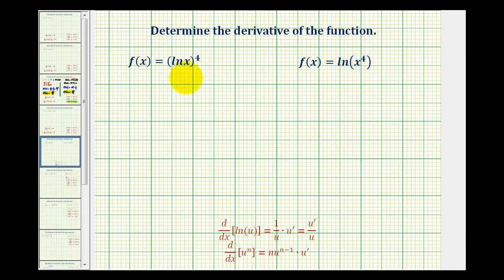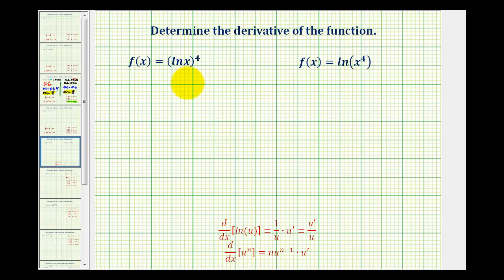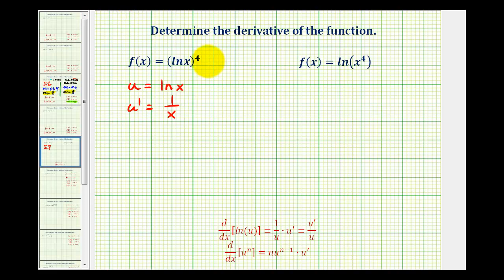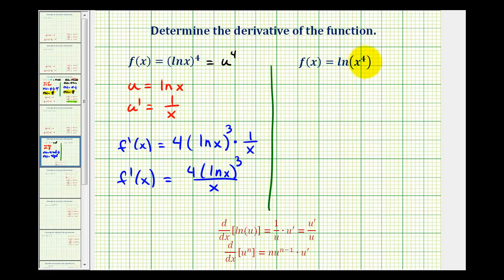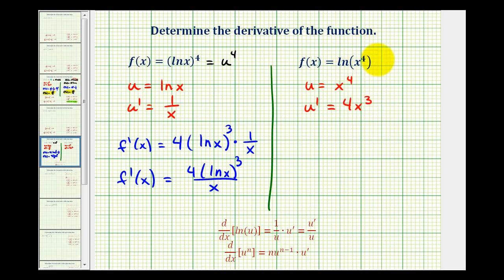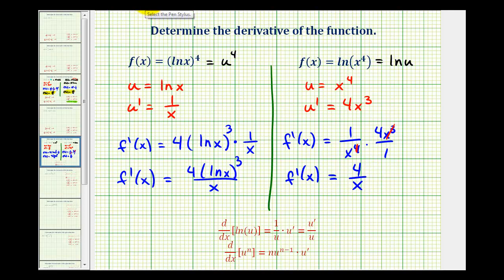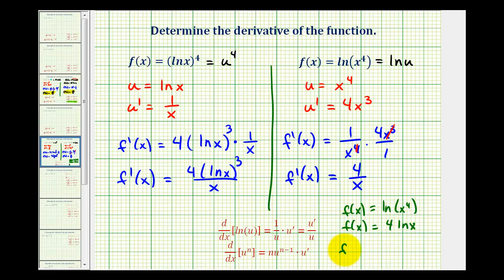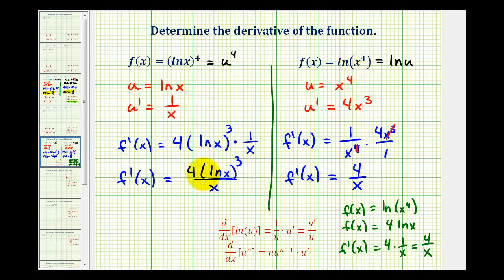Ex 4: Derivatives of the Natural Log Function with the Chain Rule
This video provides examples of how to differentiate y = (lnx)^4 and ln(x^4) using the chain rule and power rule.